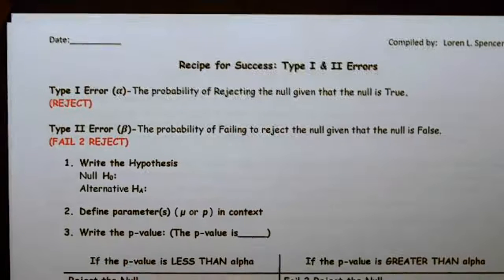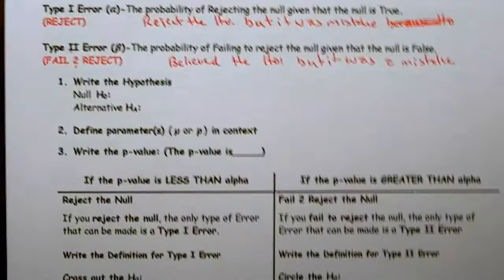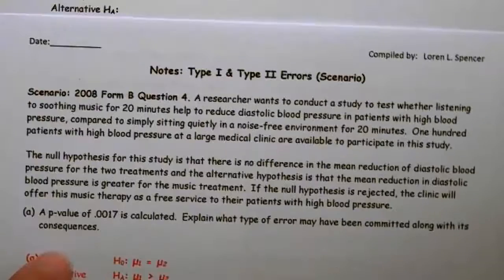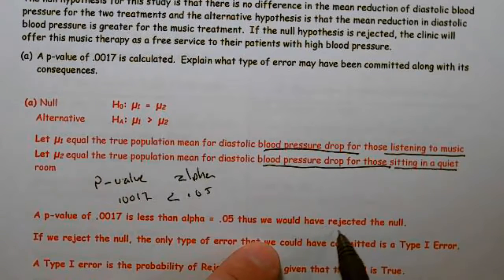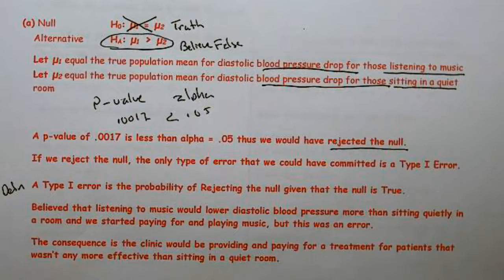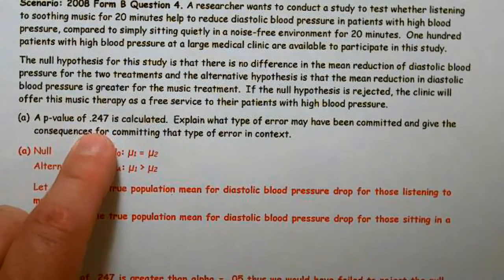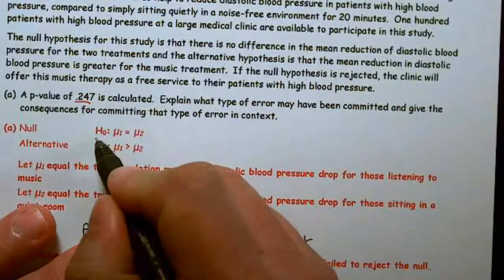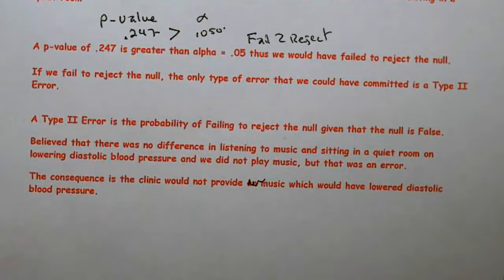16 Unit 5B Type I and II Error Scenarios